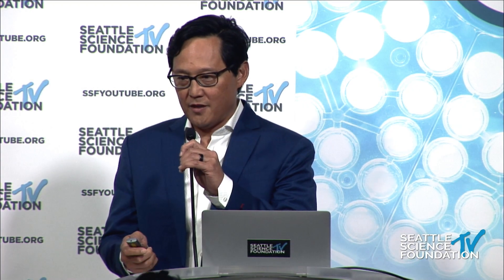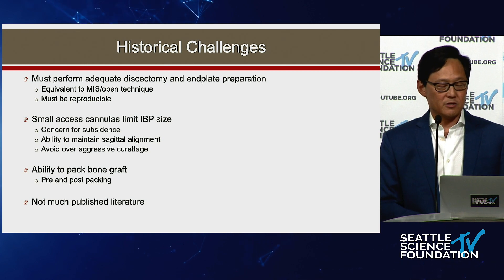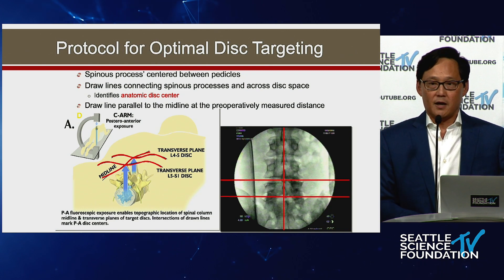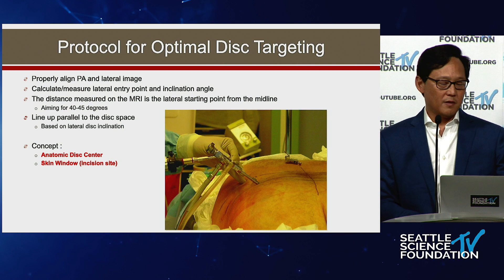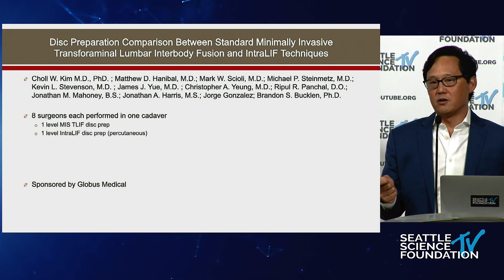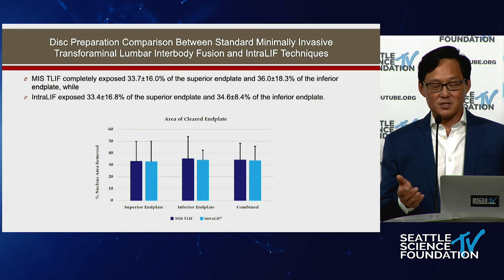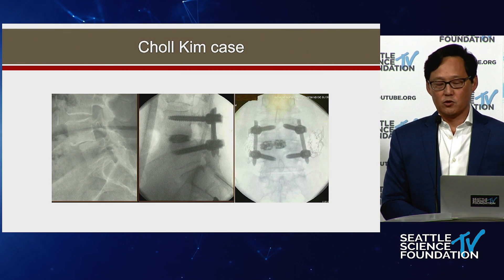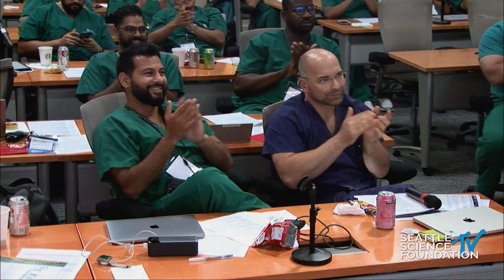Performing the Optimal Discectomy for Endoscopic Fusion - Christopher A. Yeung, M.D.